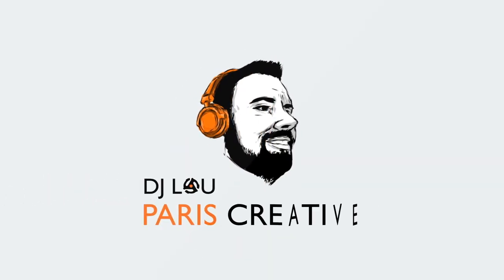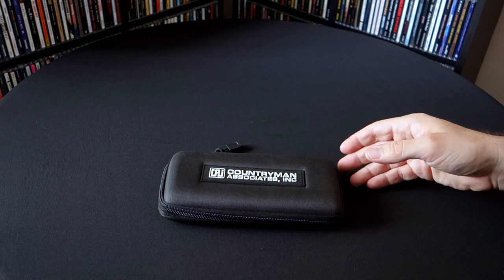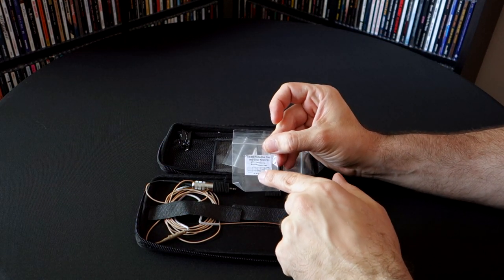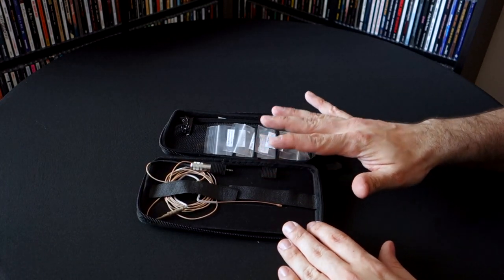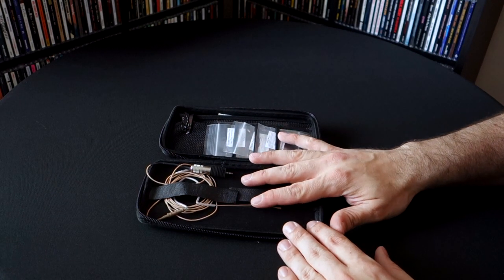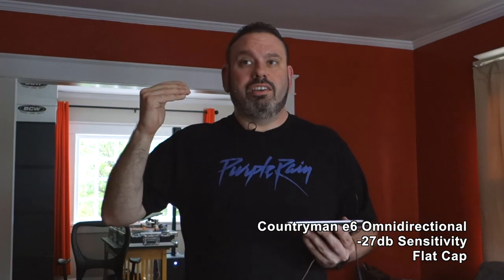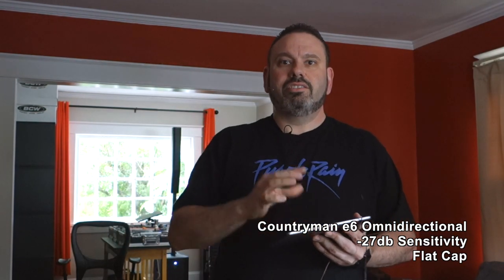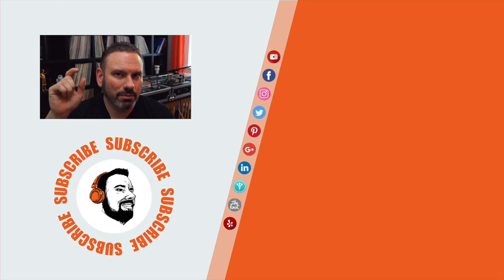Review: The Countryman e6 Over-The-Ear Microphone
ParisCreativeForDJsOnly: This video is about Countryman e6 and how well it works in a real-world environment. (This is a re-upload, the previous video had issues)

Countryman e6
Sennhesier ME2